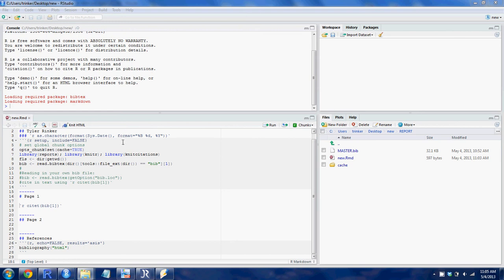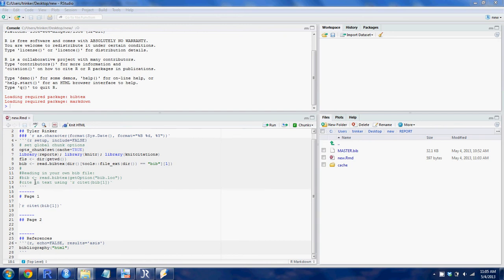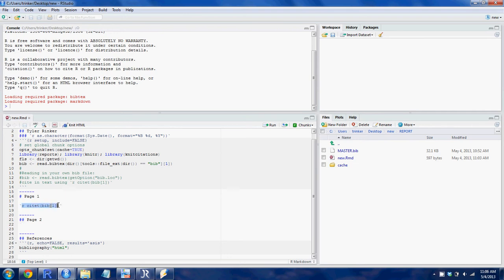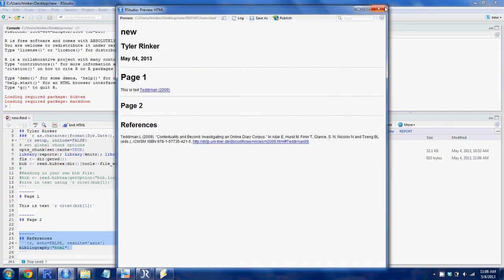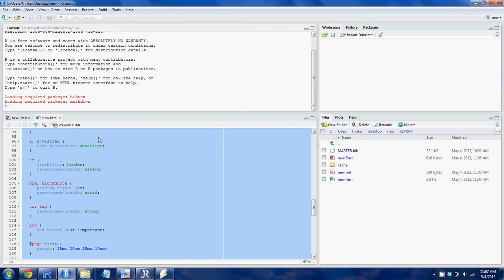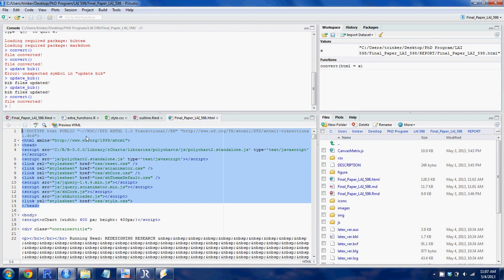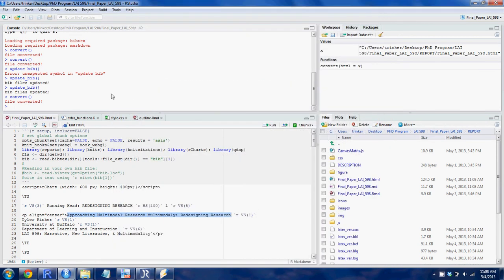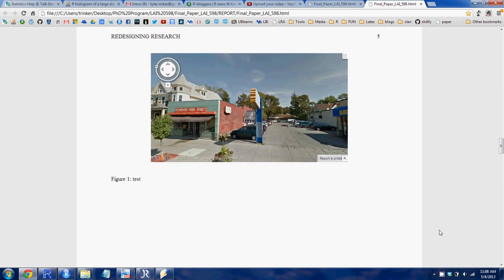What is R Markdown?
A brief video describing what R Markdown is and demoing its use.